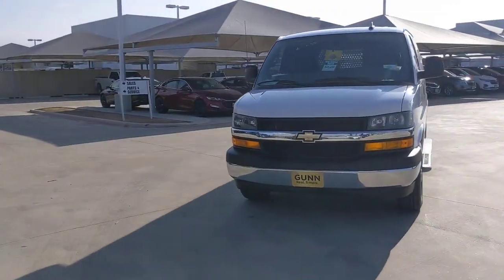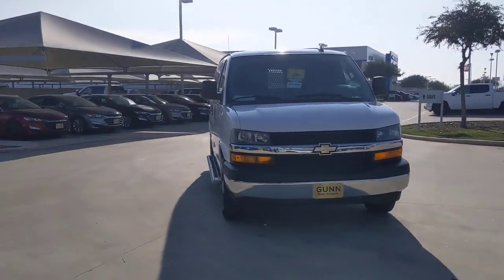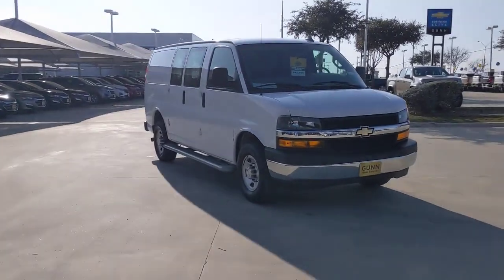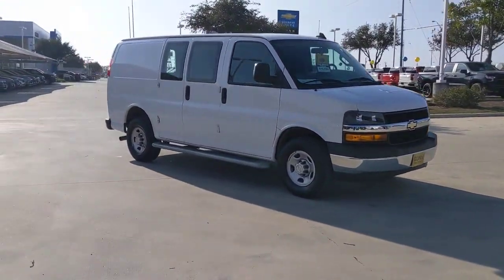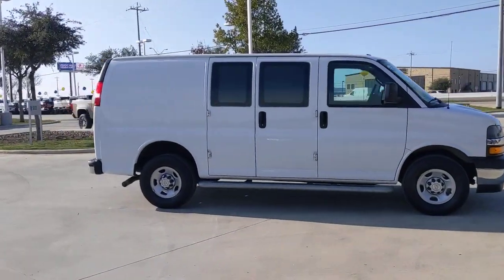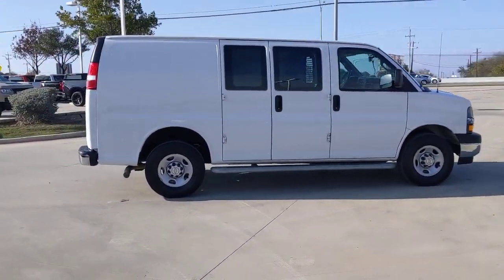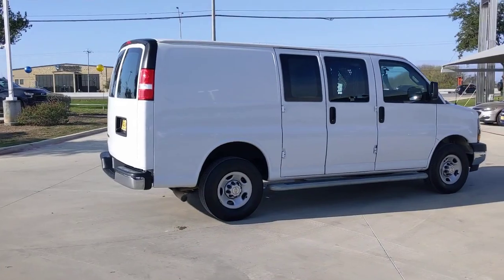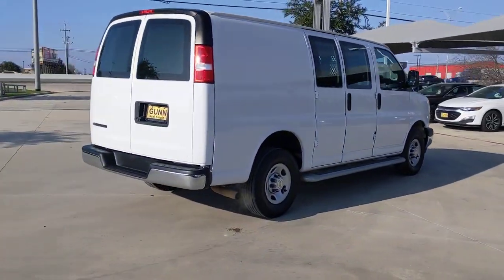2020 Chevrolet Express Cargo Van San Antonio, Houston, Austin, Dallas, Universal City, TX CW14551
2020 Chevrolet Express Cargo Van

Gunn Chevrolet
12602 IH 35 North

Recent Arrival!CARFAX One-Owner. Clean CARFAX.***JUST ARRIVED*** ***BUILT TO HANDLE ANY JOB** ** CALL GUNN CHEVROLET TODAY***, Express 2500 Work Van Cargo, 3D Cargo Van, Vortec 6.0L V8 SFI Flex Fuel, 6-Speed Automatic HD with Electronic Overdrive, RWD, Summit White, Jet Black/Medium Dark Pewter Cloth.Summit White 2020 Chevrolet Express 2500 Work Van Cargo Cargo 6-Speed Automatic HD with Electronic Overdrive RWD Vortec 6.0L V8 SFI Flex FuelServing San Antonio, Bexar, Shertz, Selma, Hill Country, Texas 78154.Thank You for shopping with Gunn! We would like to welcome you to a much better way of doing business. Our objective is to provide the highest quality service with our haggle-free One Simple Price method for purchasing new and used vehicles. Customer satisfaction guides our business. We pride ourselves in transpearancy, honesty, and conducting business with real numbers and not the confusing shell game that most dealers play!! Come in where you can relax and enjoy the process without fear of somebody trying to get into your pocket! Give us a Call today and schedule a demonstration drive!
GLASS  FIXED REAR SIDE DOOR WINDOWS,REAR AXLE  3.42 RATIO,CRUISE CONTROL,SUMMIT WHITE,AUDIO SYSTEM  AM/FM STEREO WITH MP3 PLAYER  seek-and-scan  digital clock  TheftLock  random select  auxiliary jack and 2 front door speakers (STD),GRILLE  CHROME,FLOOR COVERING DELETE  REAR,BUMPERS  FRONT AND REAR CHROME WITH STEP-PAD,TIRE  SPARE LT245/75R16E ALL-SEASON  BLACKWALL  located at rear underbody of vehicle (STD),FLOOR COVERING  BLACK RUBBERIZED-VINYL  FRONT ONLY,JET BLACK/MEDIUM DARK PEWTER  CLOTH/VINYL SEAT TRIM,2500 VAN PREFERRED EQUIPMENT GROUP  includes Standard Equipment,SHIP THRU  PRODUCED IN WENTZVILLE AND SHIPPED TO ADRIAN STEEL,GLASS  REAR DOORS AND SIDE CARGO DOORS  (Includes (A12) fixed rear doors window glass and (A13) fixed rear side door window glass.,BODY  STANDARD  (STD),SEAT BELTS  BLACK,SEATS  FRONT BUCKET WITH CUSTOM CLOTH TRIM  head restraints and inboard armrests Includes (BA3) console with swing-out storage bin and cloth padded visors.),DRIVER CONVENIENCE PACKAGE  includes Tilt-Wheel and (K34) cruise control,ENGINE  VORTEC 6.0L V8 SFI FLEXFUEL  (341 hp [254.3 kW] @ 5400 rpm  373 lb-ft of torque [503.6 N-m] @ 4200 rpm) (Includes external engine oil cooler.,DOOR  SWING-OUT PASSENGER-SIDE  60/40 SPLIT  (STD),WINDOW SECURITY BAR  REAR SIDE DOOR GLASS,MIRRORS  OUTSIDE HEATED POWER-ADJUSTABLE  BLACK  MANUAL-FOLDING,TRANSMISSION  6-SPEED AUTOMATIC  HEAVY-DUTY  ELECTRONICALLY CONTROLLED  with overdrive and tow/haul mode. Includes Cruise Grade Braking  Powertrain Grade Braking  and Tap-Up/Tap-Down Driver Shift Control,SEATING ARRANGEMENT  DRIVER AND FRONT PASSENGER HIGH-BACK BUCKETS  with head restraints and vinyl or cloth trim (STD),PAINT  SOLID,GLASS  FIXED REAR DOORS WINDOWS,AIR CONDITIONING  SINGLE-ZONE MANUAL  (STD),CONSOLE  ENGINE COVER WITH SWING-OUT STORAGE BIN,CHROME APPEARANCE PACKAGE  (Includes (V37) front and rear chrome bumpers and (V22) chrome grille.,Power Door Locks,Power Windows,Rear Wheel Drive,Power Steering,ABS,4-Wheel Disc Brakes,Steel Wheels,Conventional Spare Tire,Tires - Front All-Season,Tires - Rear All-Season,Intermittent Wipers,AM/FM Stereo,MP3 Player,Auxiliary Audio Input,WiFi Hotspot,Bucket Seats,Bucket Seats,A/C,Tire Pressure Monitor,Trip Computer,Power Door Locks,Power Windows,Immobilizer,Power Outlet,Power Outlet,Back-Up Camera,Traction Control,Stability Control,Daytime Running Lights,Driver Air Bag,Passenger Air Bag,Passenger Air Bag On/Off Switch,Front Side Air Bag,Front Head Air Bag,Passenger Air Bag On/Off Switch,Telematics,Requires Subscription,Back-Up Camera,Tire Pressure Monitor